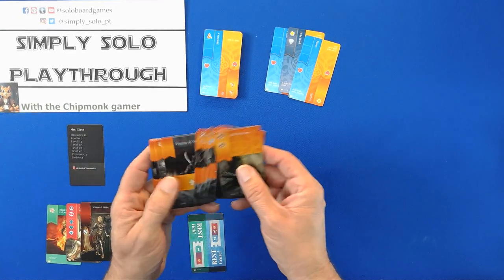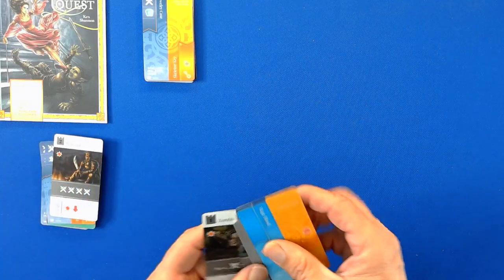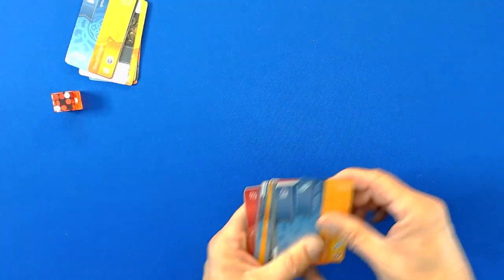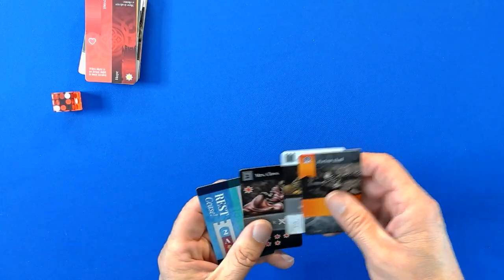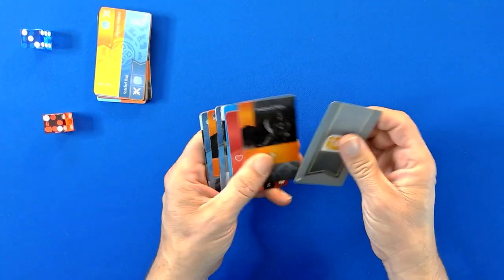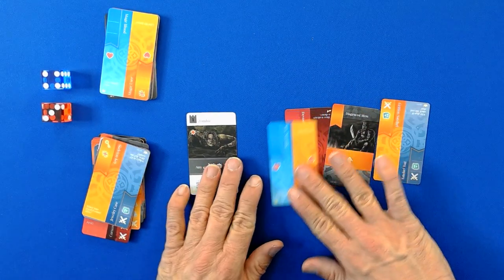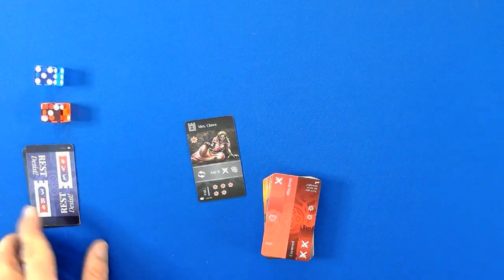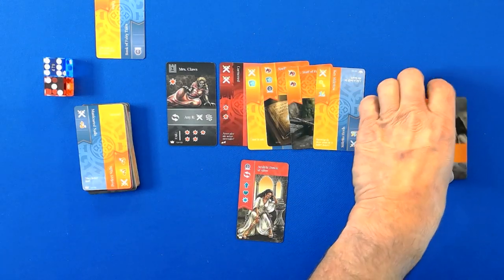Let's Play Madien's Quest a solo card game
Join us for an exciting solo playthrough of Maiden's Quest, the unique hand-held card game where you become a captured maiden plotting your escape! In this solo adventure, we'll explore the tower using just a deck of cards, encountering obstacles, finding treasures, and trying to either defeat our captor (the mischievous Dim da Troll) or find an exit before our health runs out. Watch as we discover the game's innovative upgrade/downgrade system and see how each decision shapes our path to freedom. Perfect for learning how this portable fantasy game plays or discovering new strategies for your own escape attempts!

Published by @WizKidsOfficial  and it would be great if they released a Print and Play version of this game.

Tragically no longer for sale and is OOP. It is on eBay.